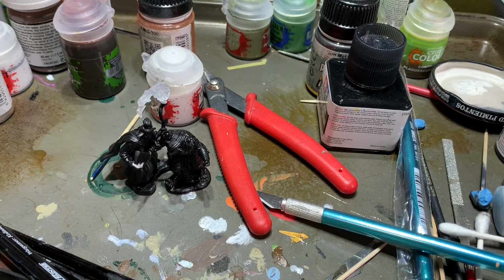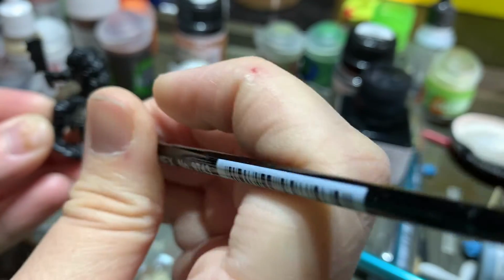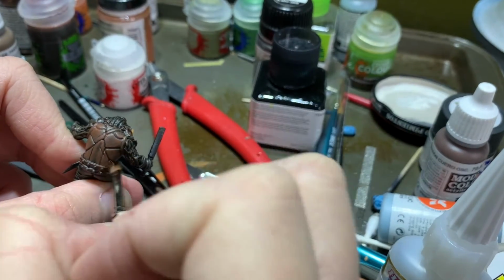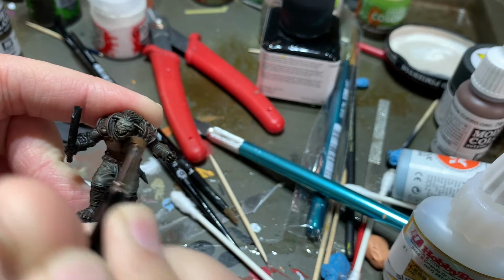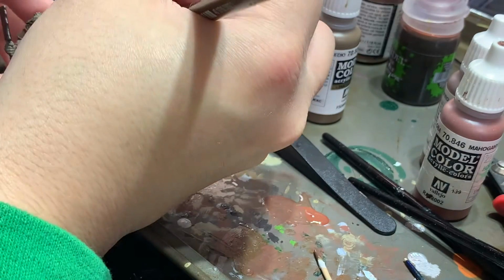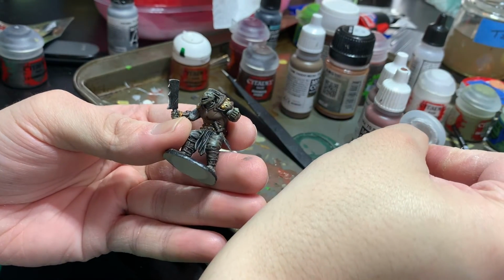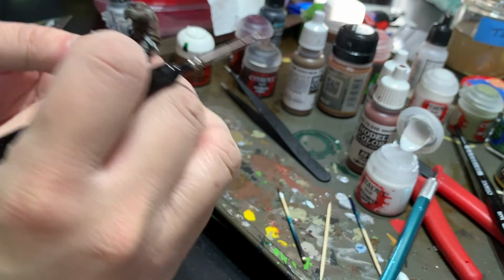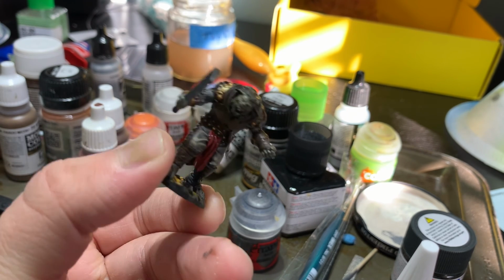DnD Miniature Tutorial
Showing you guys my process for painting DnD commissions! Hope these tips will help you quickly paint quality minis so you have more time to play.